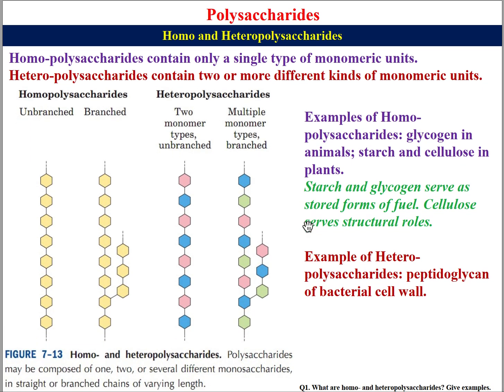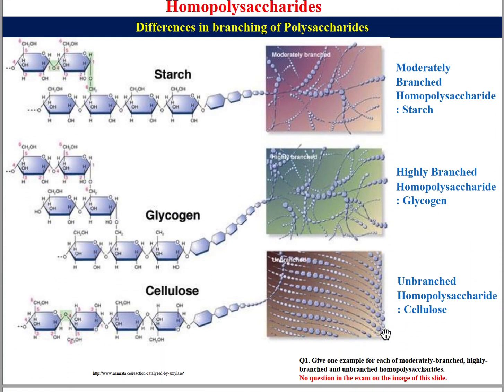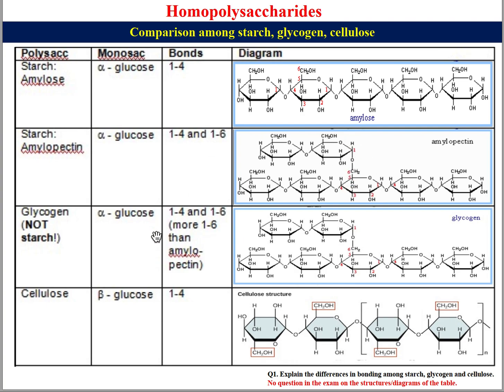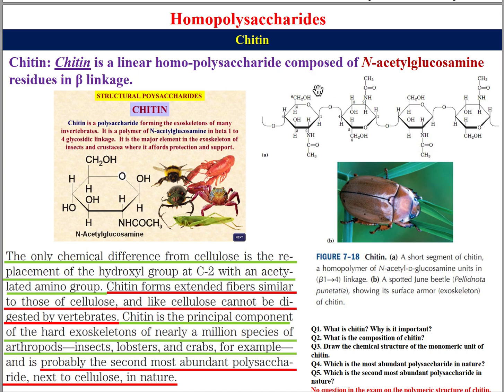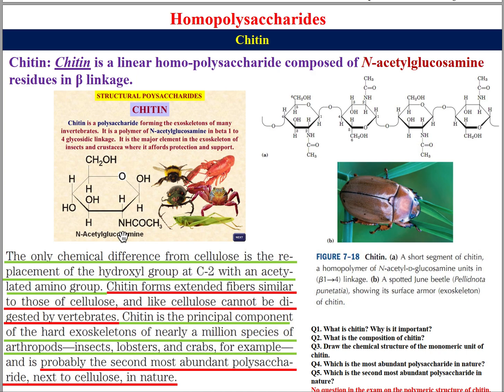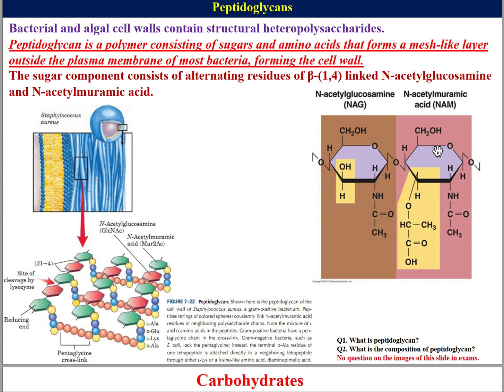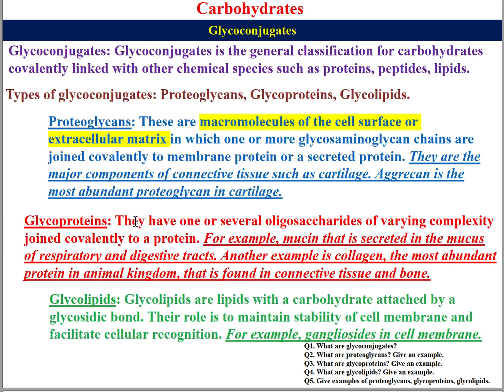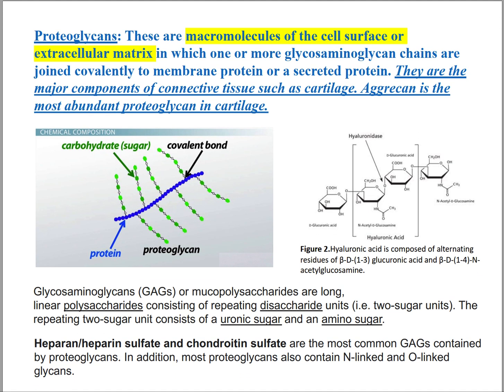BIO201 Class 9 Carbohydrsates SMDA NSU